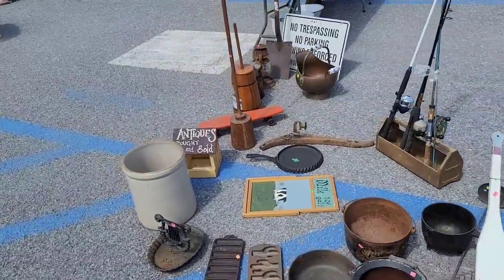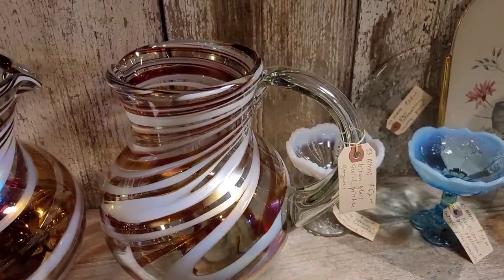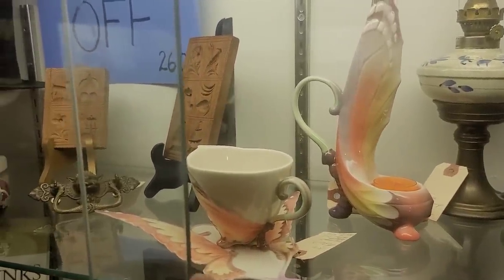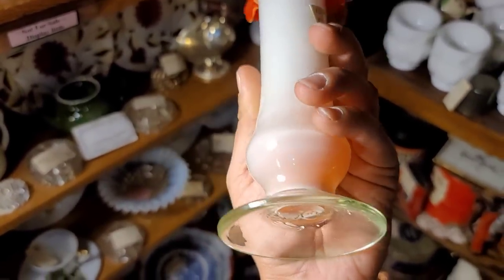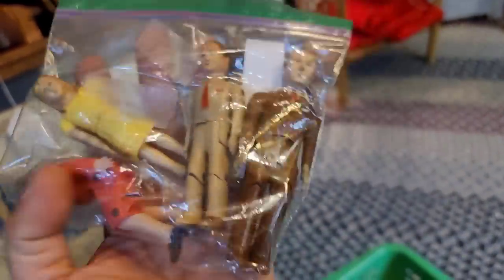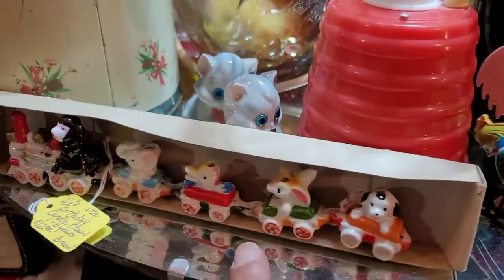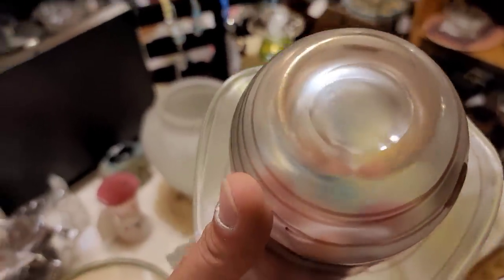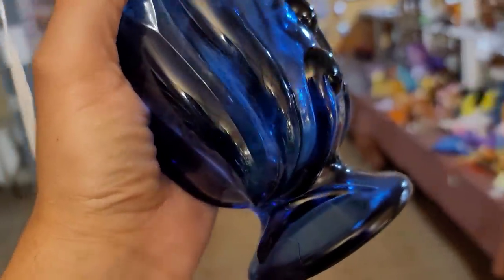Shop With Me For My BIGGEST Shopping Spree Of Vintage And Antique Collectable Home Decor For Resale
Hello there!

Grab the popcorn and get settled in!
Today is an EPIC shop with me video!
It is by far my BIGGEST shopping spree to date!

We are at Big Valley Antiques:
47 Auto Auction Cir
Reedsville, PA 17084

I picked up some amazing vintage and antique collectables and home decor for reselling.
We got kitsch, we got Mid-century modern, glass, ceramics, ephemera, high-end to tacky!
It was an amazing day of shopping.
It also happens to be my longest video to date!
I hope you enjoy all the finds and deals!
I had SO MUCH filming today, I seriously was in a time warp.
Initially, I thought, let me divide this video up...but on second thought...I wanted to bring you something EPIC!

MT